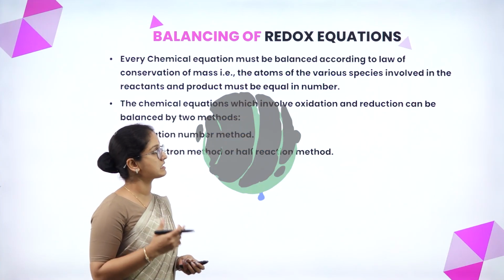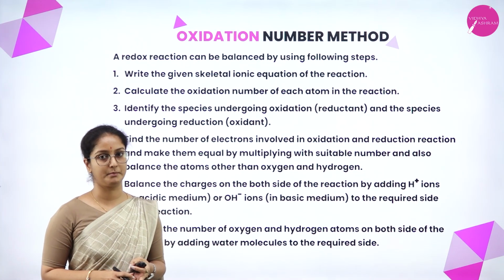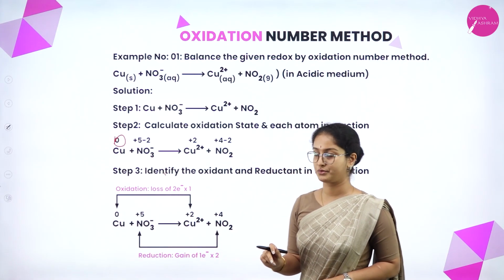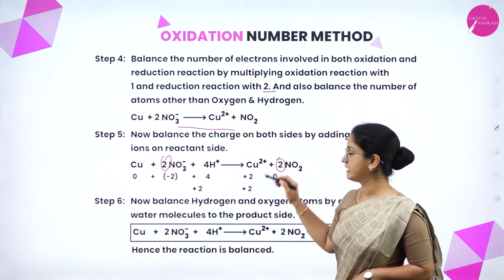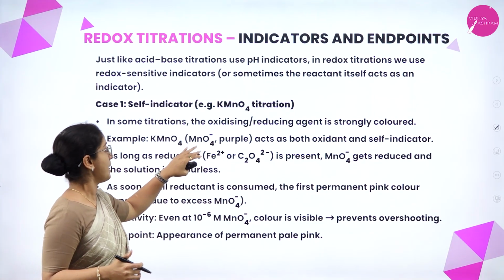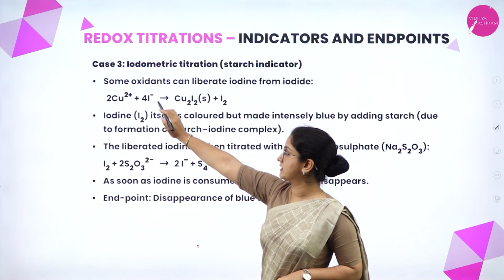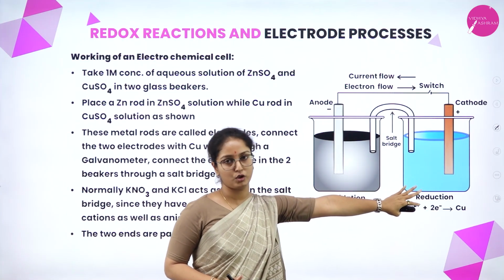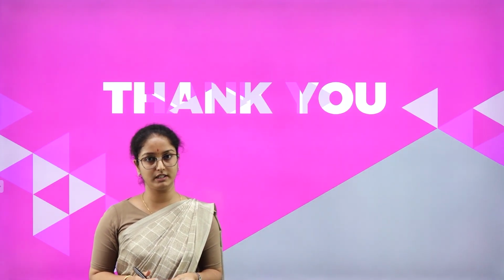DAY 24 | CHEMISTRY | I PUC | REDOX REACTIONS | L2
Class : I PUC
Stream : SCIENCE
Subject : CHEMISTRY
Chapter Name : REDOX REACTIONS
Lecture : 2